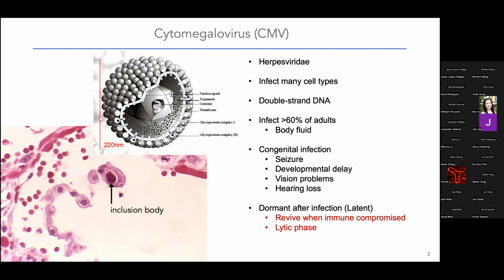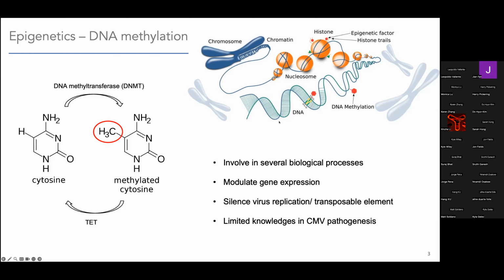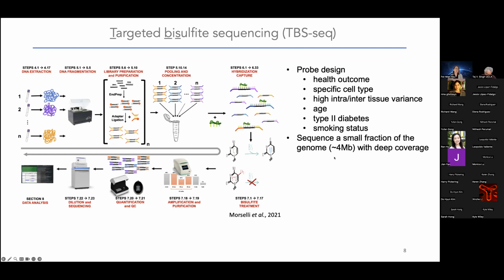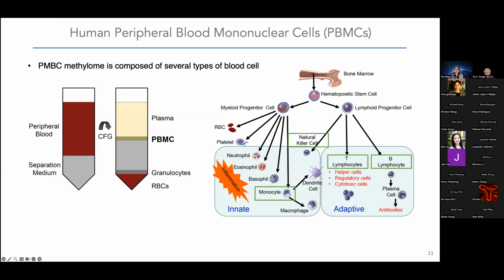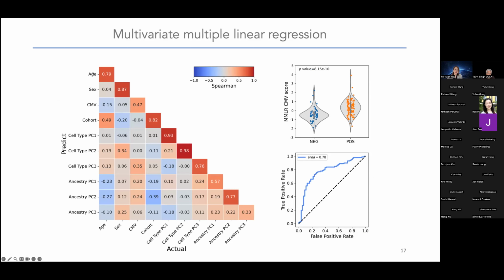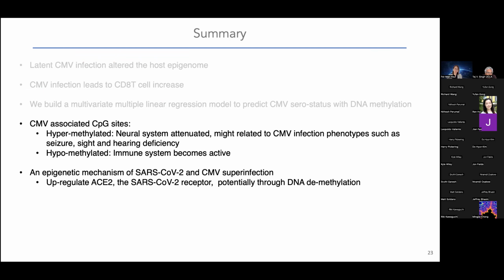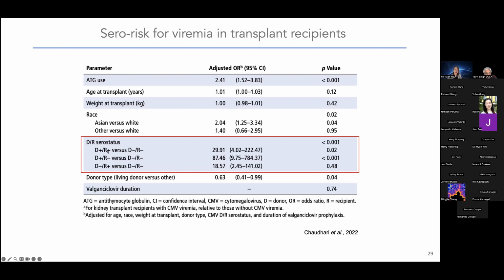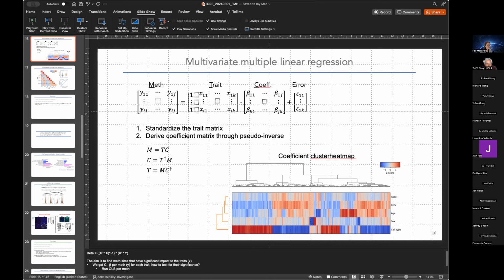Computational approaches in clinical epigenomics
Speaker: Fei-Man Hsu, Ph.D.
IDRE Fellow
Department of Molecular, Cell, and Developmental Biology

Abstract: DNA methylation signatures have high predictive value and could be used to predict health outcomes. Challenges remained in clinical studies such as the large population variations and the biopsy with mixed cell types which all contribute to DNA methylation dynamics. In this presentation I will introduce the computational approaches of clinical epigenomics with our recent research that applied targeted bisulfite sequencing (TBS-seq) to peripheral blood mononuclear cells (PBMCs) from 156 individuals before lung or kidney transplant in two medical centers to study the impact of cytomegalovirus (CMV) to the host epigenome. Cell type composition contributes most DNA methylation changes in PBMCs, and we resolved the mixed cell type issue with a reference-based cell type deconvolution method. Lastly, I will direct to a reference-free source-of-origin cell type classifier under development.